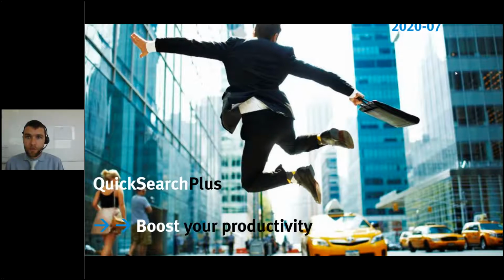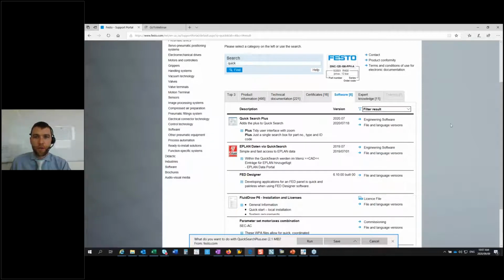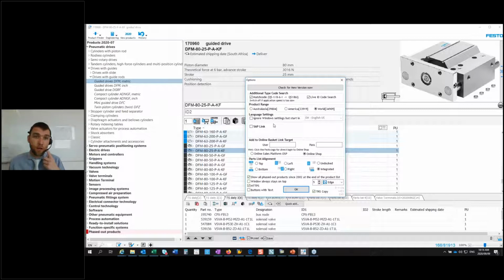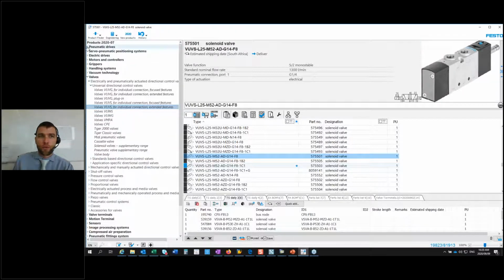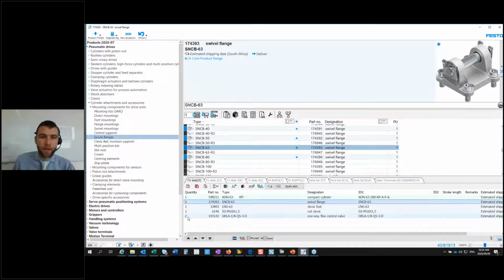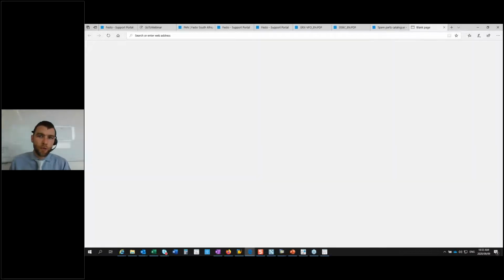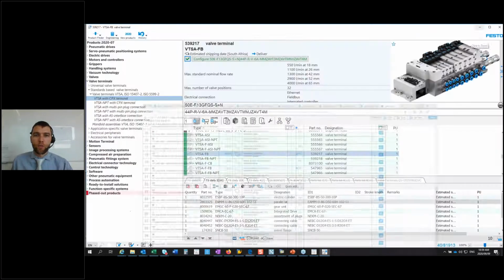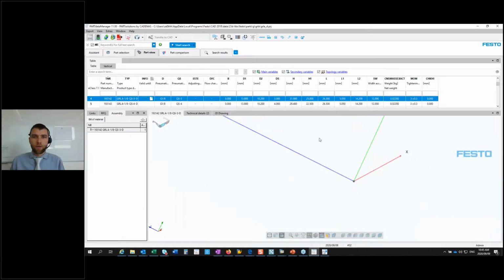Quick Search Plus for Official Partners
Did you find navigating through all the Festo product codes and descriptions confusing and disorientating?  Do you want to work more efficiently with integrating BOM’s and valve terminals in the Festo world? Do you want an easy way to find spare parts for Festo products and links to the documentation?

We have the right tool for you! Guess what it is absolutely free and very easy to use.

Here is what you will expect in this webinar:
Where do I find QS+
Overview of the tool
How do I do the following:
1. Importing and exporting data to QS+
2. BOM handling.
3. Exporting to OLS
4. Valve terminals
5. Spare parts